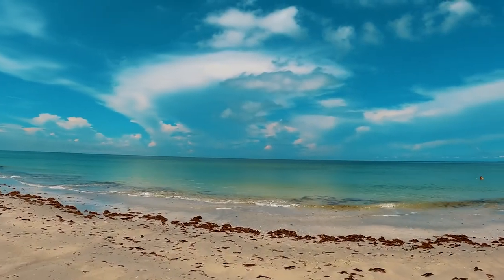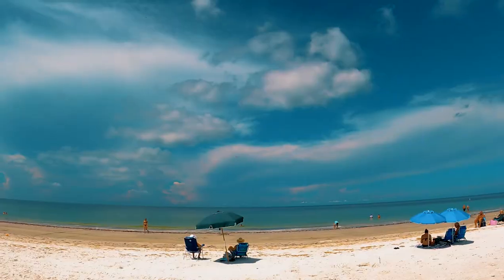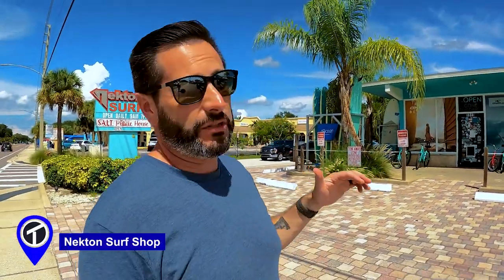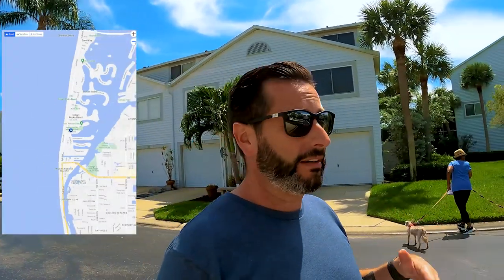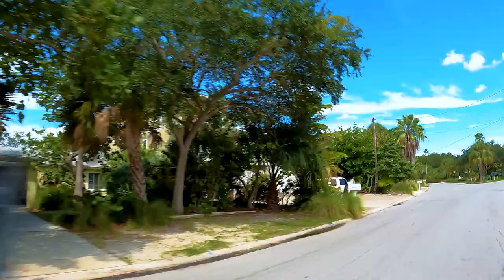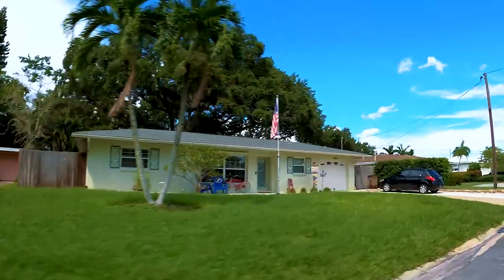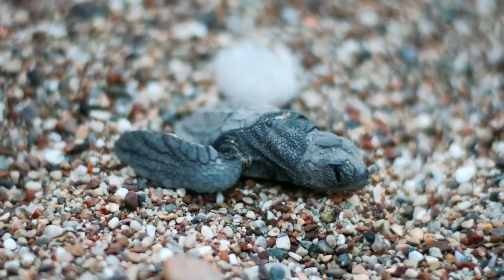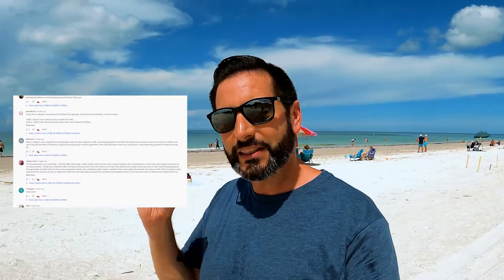Indian Rocks Beach Florida - Is It The Best Beach For You?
Do you love the beach? If so, Indian Rocks Beach Florida might be the perfect spot for you! With its white sand beaches and crystal clear waters, it's easy to see why this area is a favorite destination for vacationers. In this video I take a look at some of the pros and cons of living in Indian Rocks Beach, so you can decide if it's the right place for you.

If you are considering moving to Flordia, make sure you check out Indian Rocks Beach. In my opinion, it's one of the best beaches in all of Florida, not just Tampa Bay.

00:00 Introduction
03:18 Nekton Surf Shop
04:40 House #1
05:53 Nature Reserve
07:34 Kooky Coconut
08:17 Air bnb terms
10:03 Crabby Bills
11:48 House #2
13:26 JDS
15:06 Sea turtle
16:02 Outro